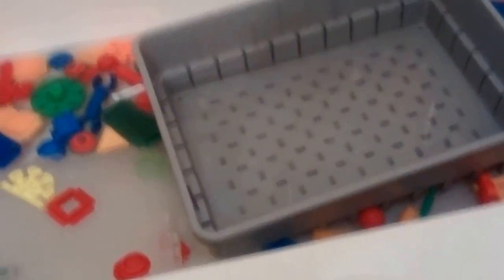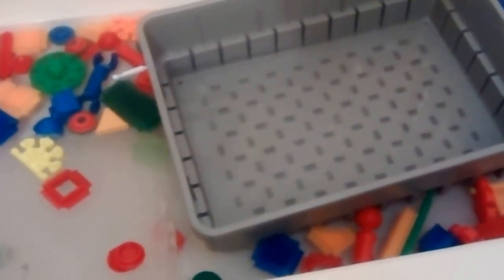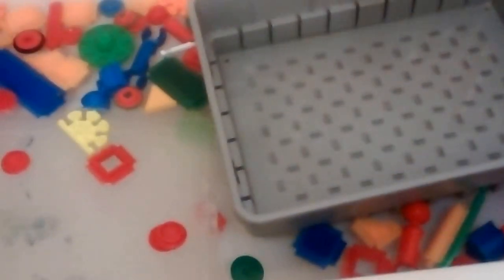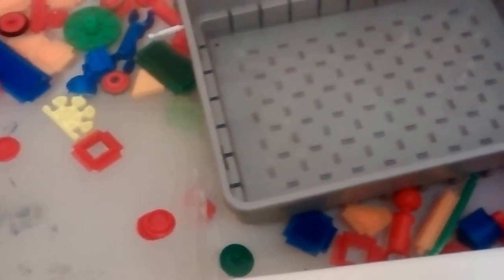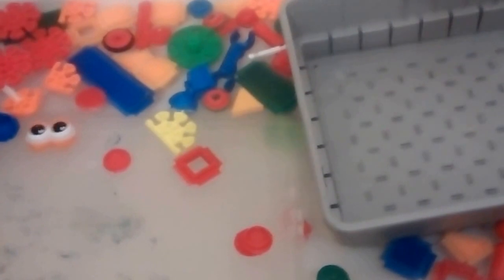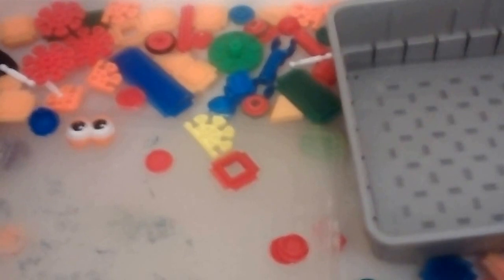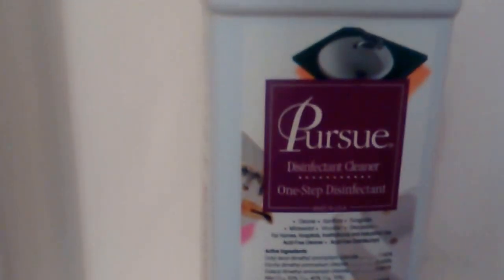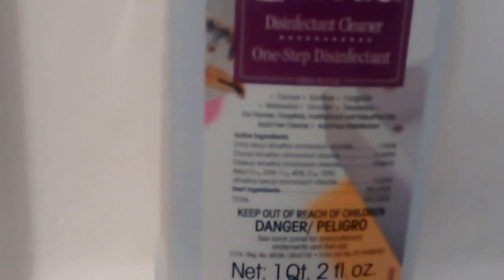IT'S TIME TO CLEAN HOUSE MOCHA STYLE...GERM OUT!!!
OPEN ME.
We spent the day cleaning, and disinfecting the entire house. With 4 little kid's roam, in the blink of an eye, it looks like weapons of mass destruction detonated around here! Many loads of laundry finally folded, and put away. Closets purged, and arranged! Every surface/FLOOR in the house attacked by me, and my PURSUE spray bottle!